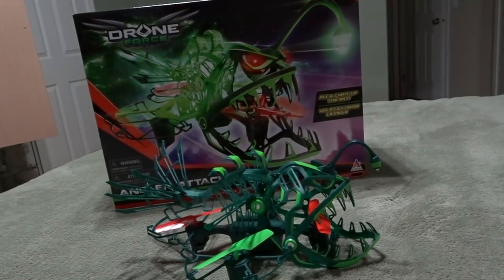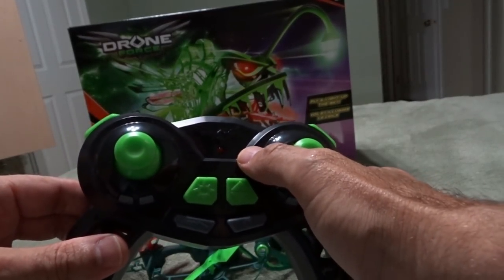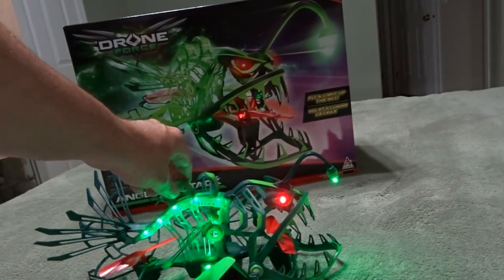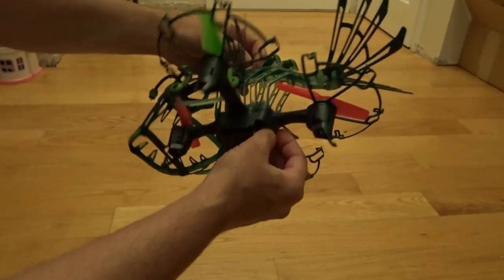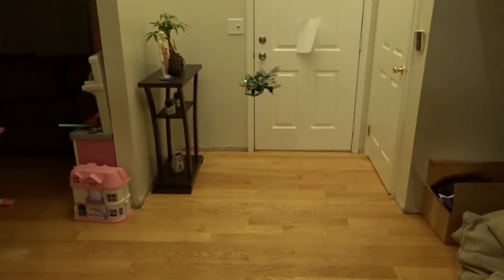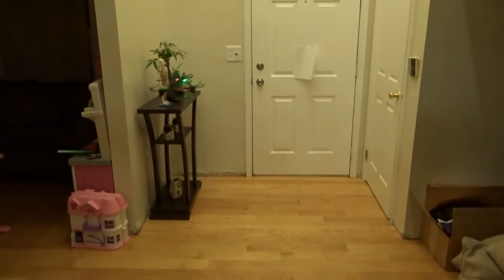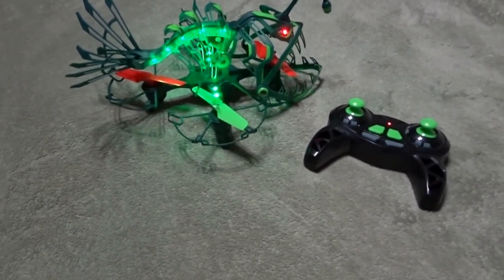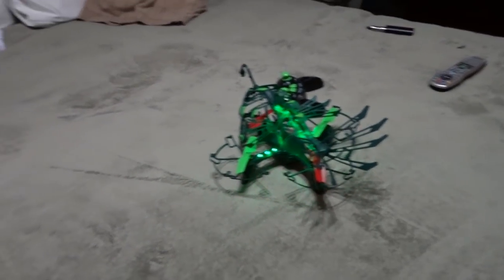Part 2 - Alpha Drone Force Angler Fish FLIGHT!!!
Part 2 of The Alpha Drone Force Angler Fish. Very nice indoor flier, just make sure you are in an open space Unlike me.